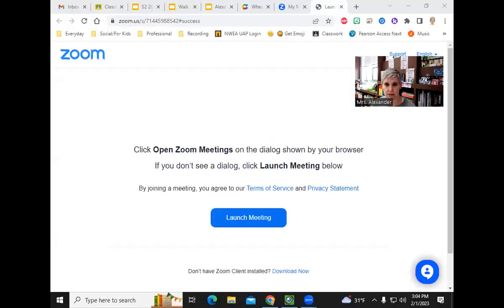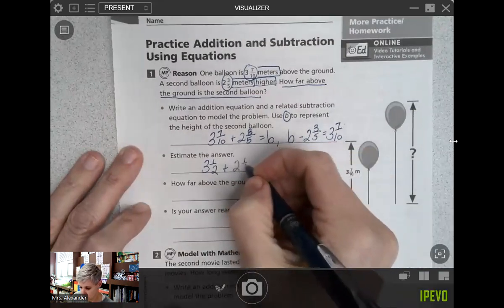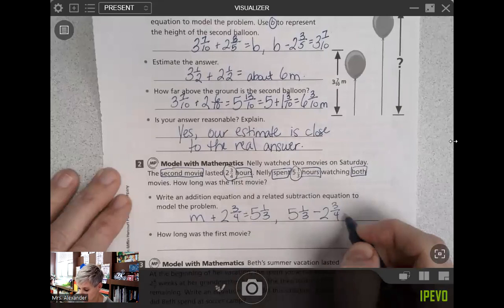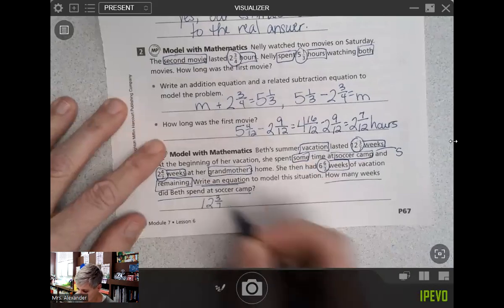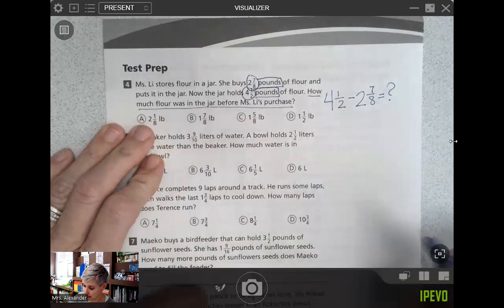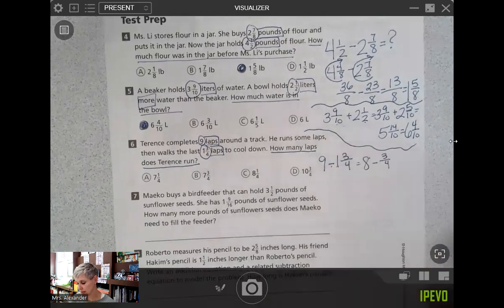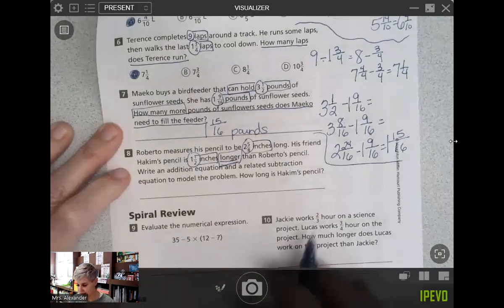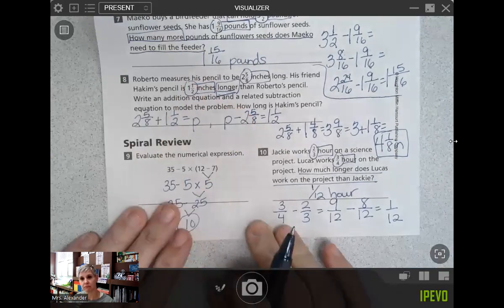Module 7, Lesson 6 (P67-68)